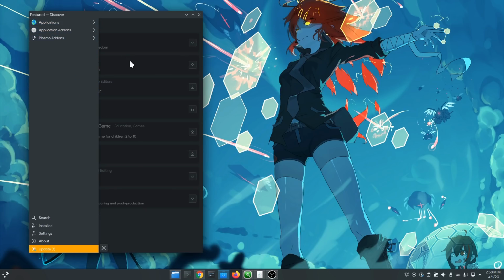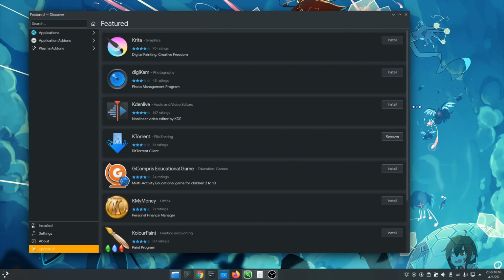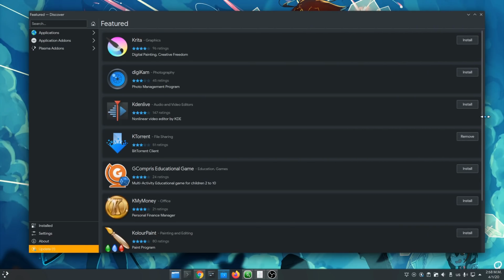Plasma 5.18: Discover Column Based Navigation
a quick demo on some Plasma Discover (5.17.80) navigation issues

Songs
God Help The Girl - God Help The Girl
Peter Crowley - The City Of Bards
Luka, Miku, Zimi  - Reboot